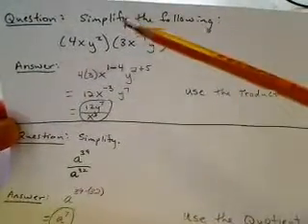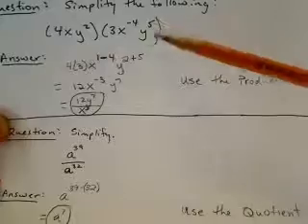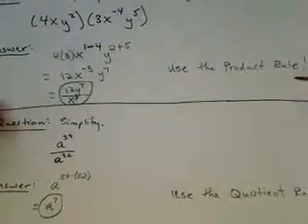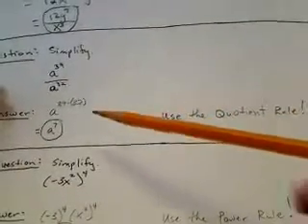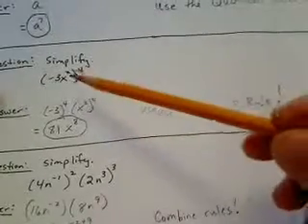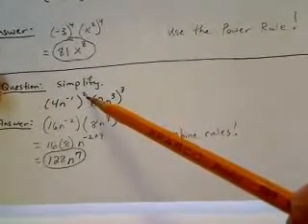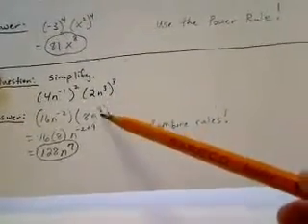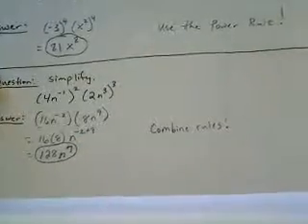Properties of Exponents - Product, Quotient, Power Rules